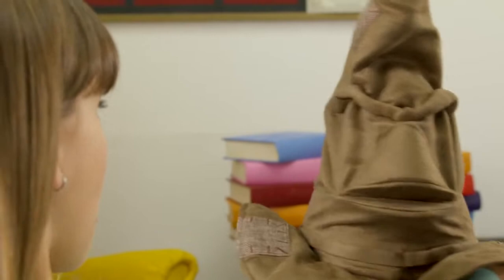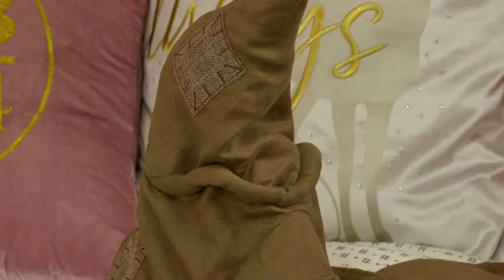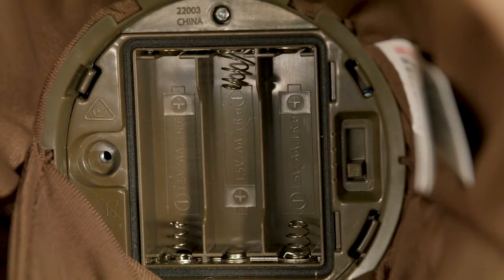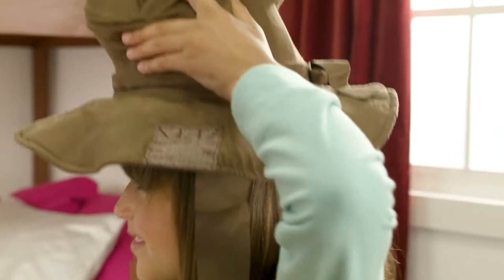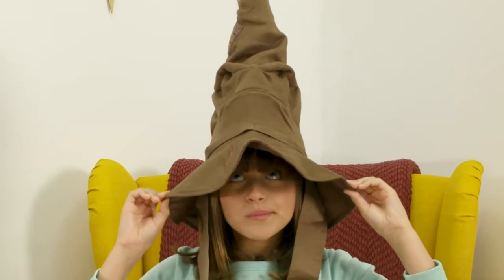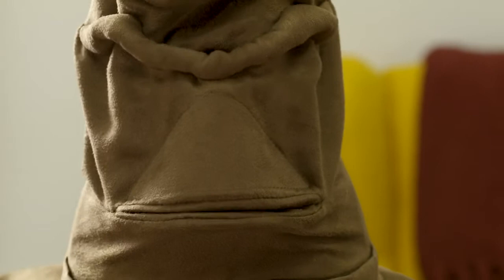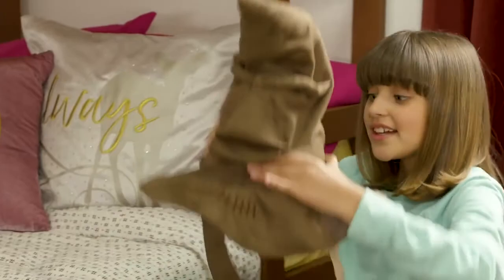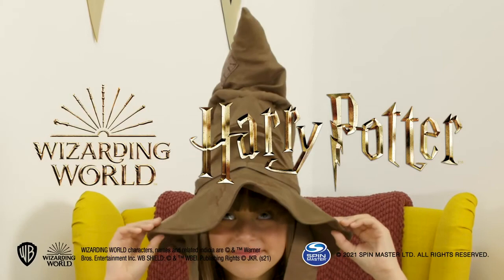Spinmaster Wizarding World Sorting Hat